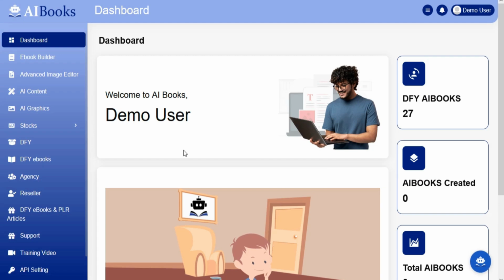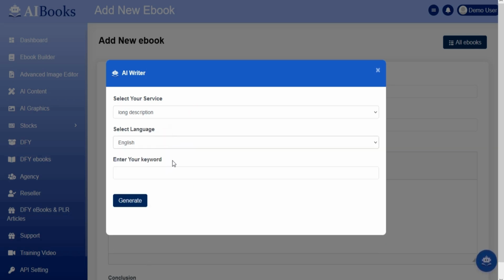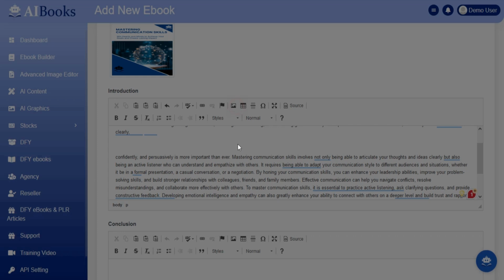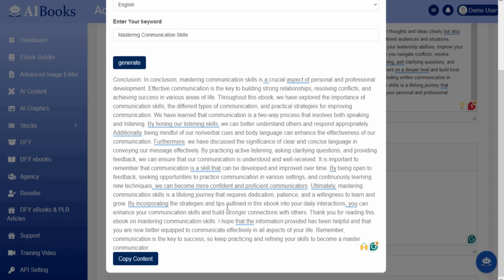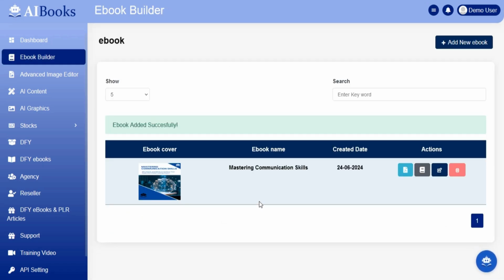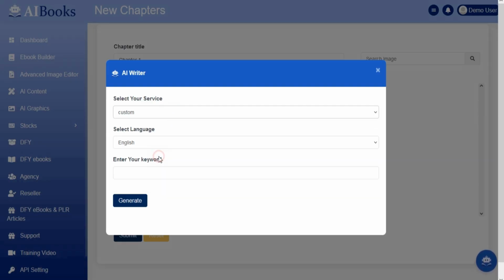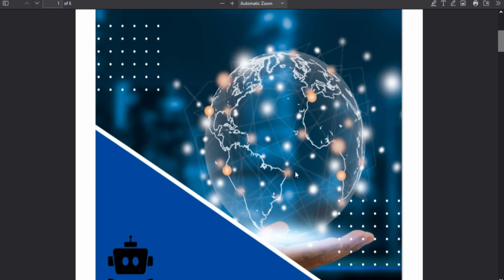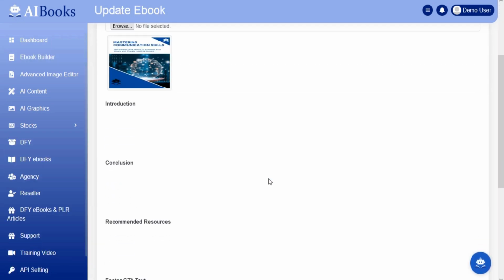How To Create E Book In AI Books?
This tutorial is about How To Create e-books in AI Books.